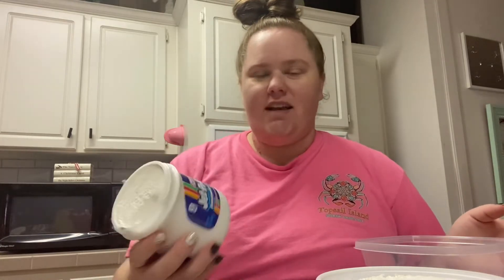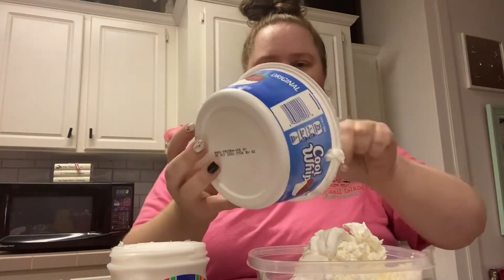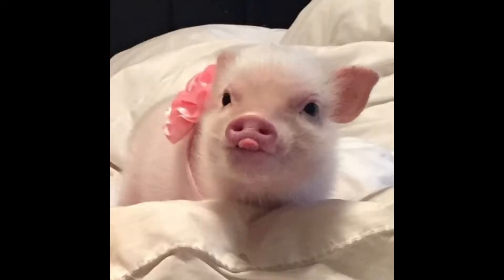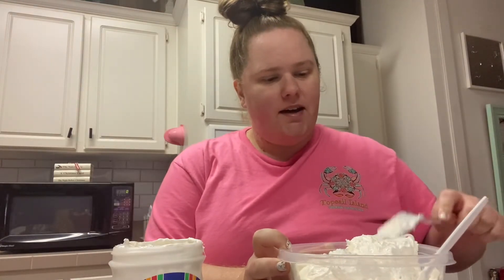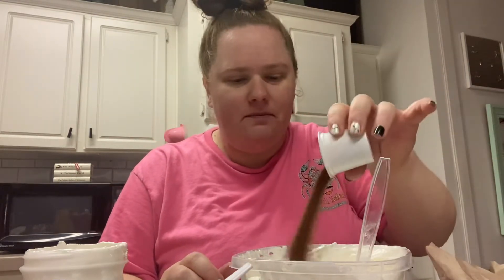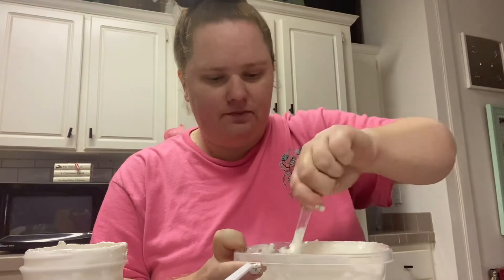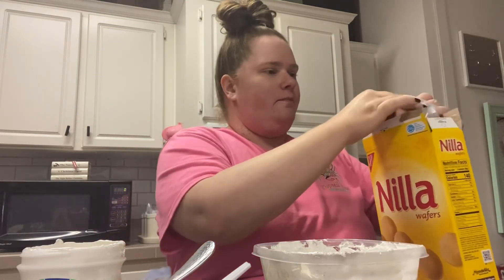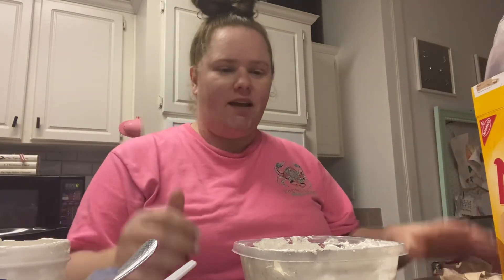CHRISTMAS TREAT | VLOGMAS DAY 12